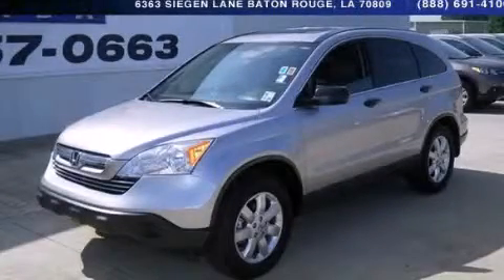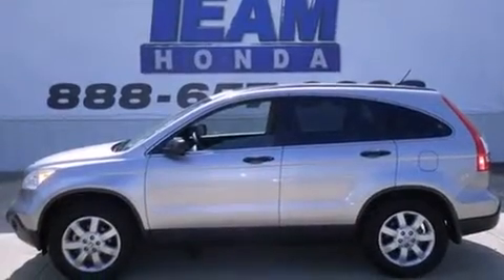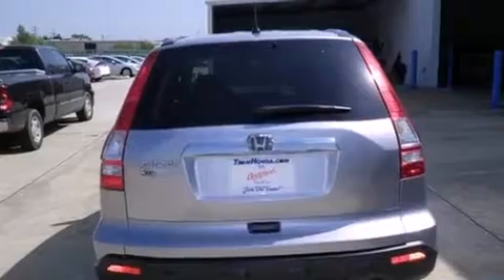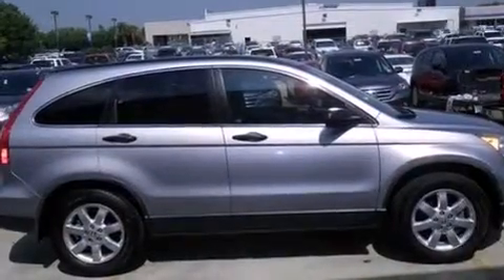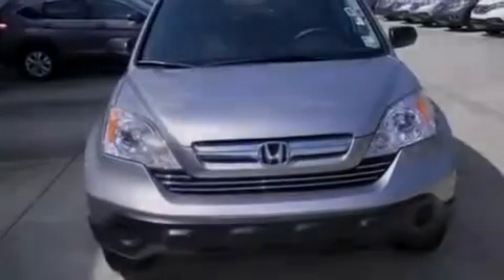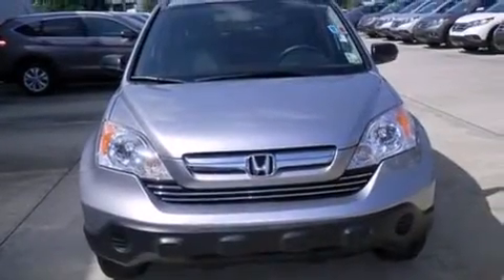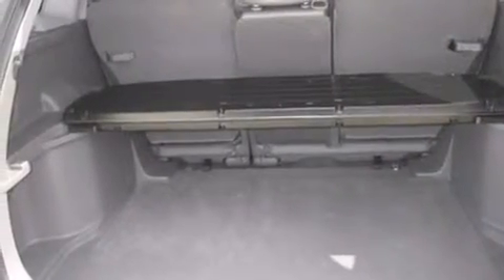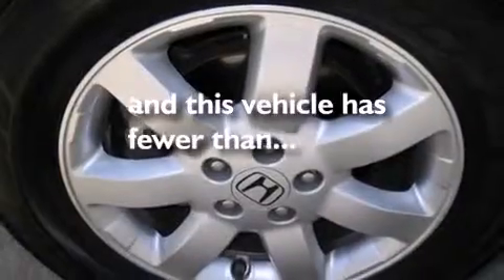2008 Honda CR-V New Orleans LA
Year : 2008
 Make : Honda
 Model : CR-V
 Engine : 2.4L 4 cyls
 Trans . : Automatic
 Exterior : Sil/Gr
 Miles : 37,648
 Interior : Gray
 Stock : 137654ZA